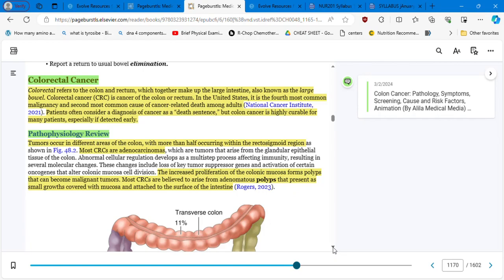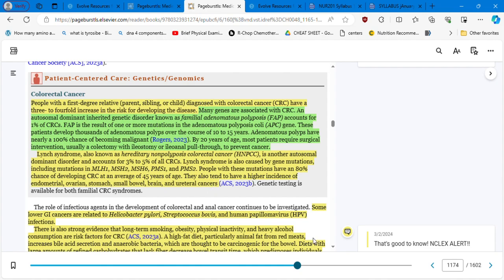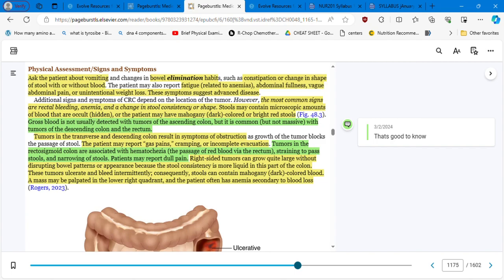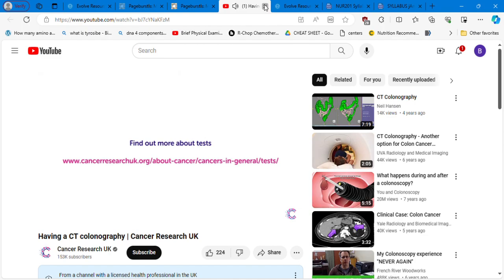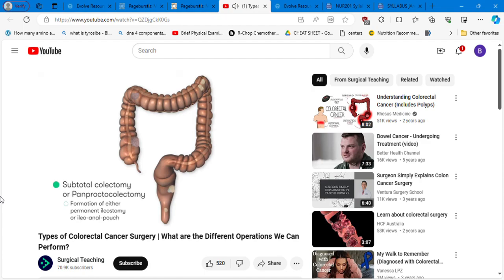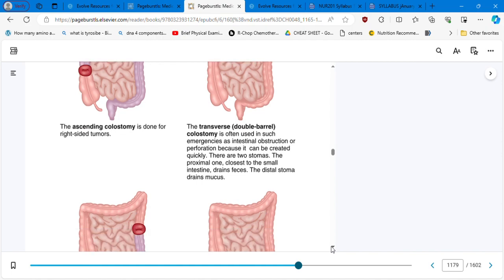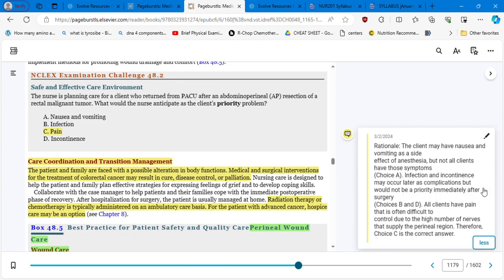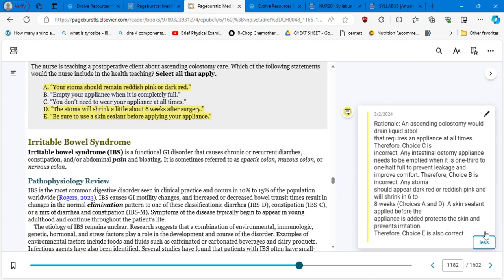48/51 CARE FOR PTS WITH NON-INFLAMMATORY INTESTINAL CONDITIONS; COLORECTAL CANCER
Types of Colorectal Cancer Surgery | What are the Different Operations We Can Perform? (by Surgical teaching)